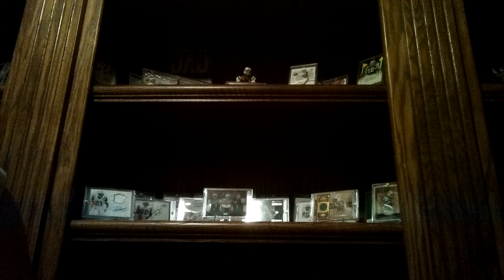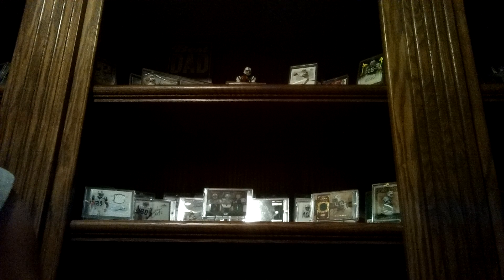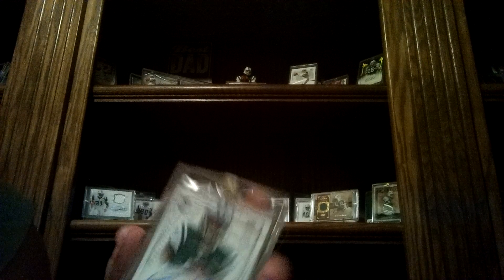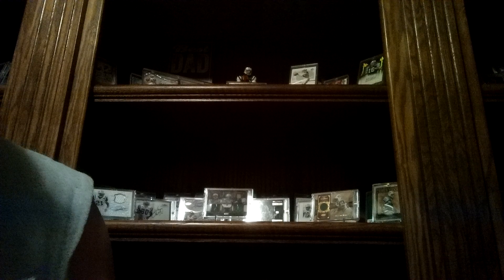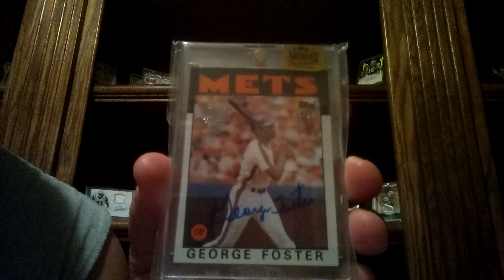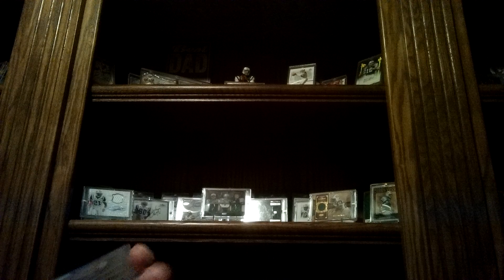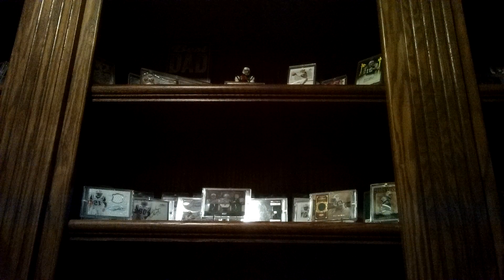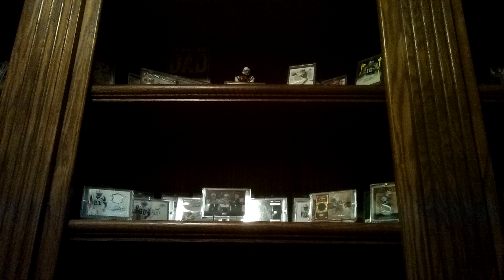PC Pickups, Razz Win, and HOF Finest Greats Auto